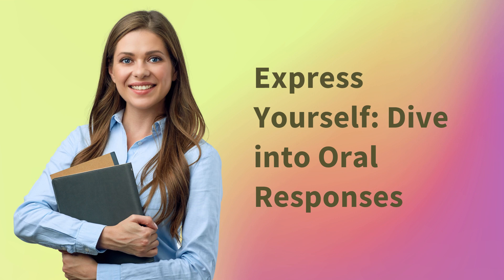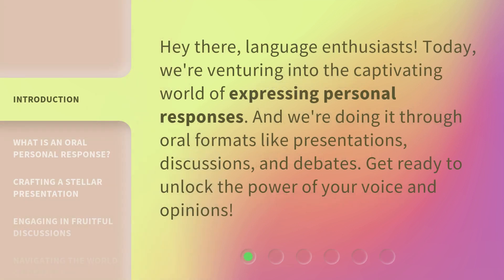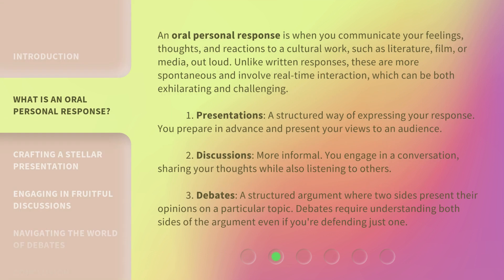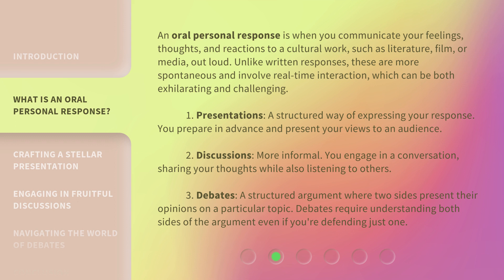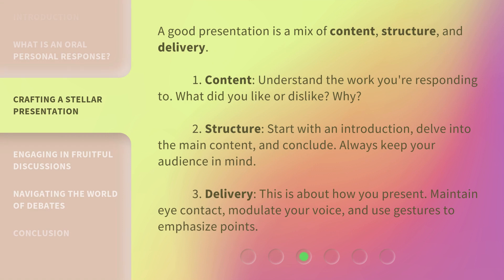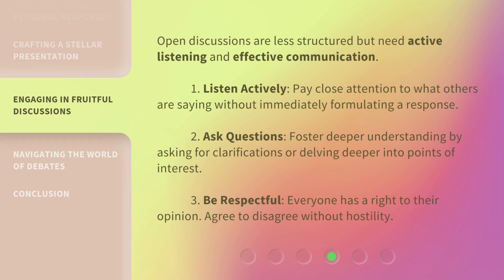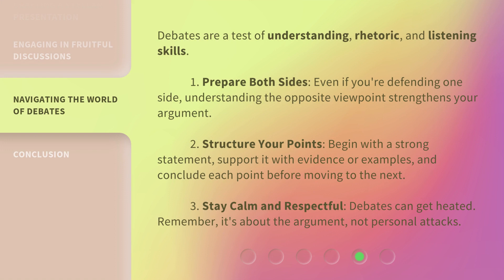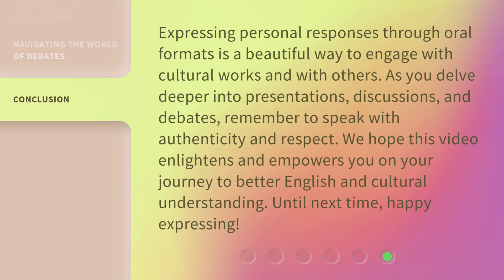Express Yourself: Dive into Oral Responses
Express Yourself: Unleash the Power of Your Voice • Discover the art of expressing personal responses through oral formats like presentations, discussions, and debates. Learn how to captivate your audience and convey your thoughts effectively in this exciting video!

00:00 • Introduction - Express Yourself: Dive into Oral Responses
00:29 • What is an Oral Personal Response?
01:25 • Crafting a Stellar Presentation
02:03 • Engaging in Fruitful Discussions
02:38 • Navigating the World of Debates